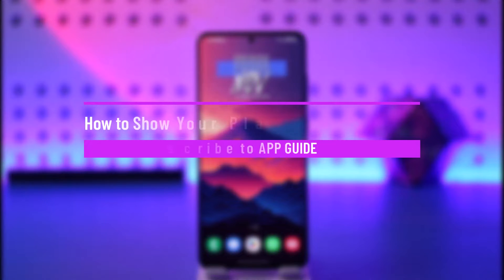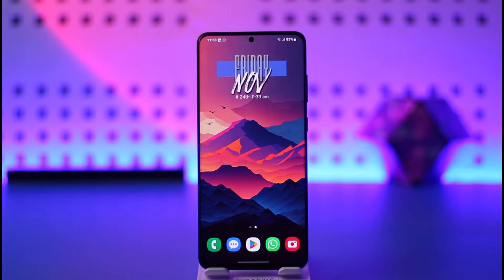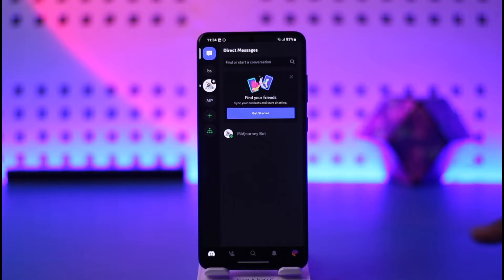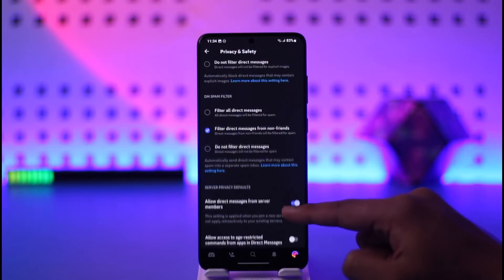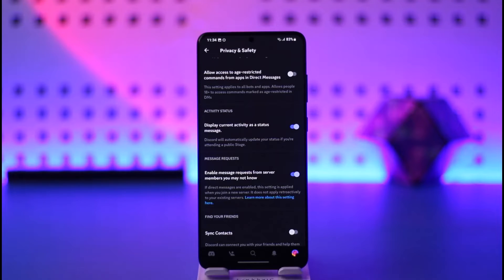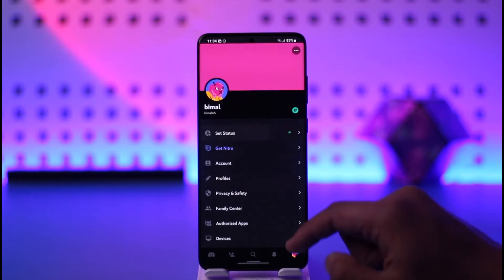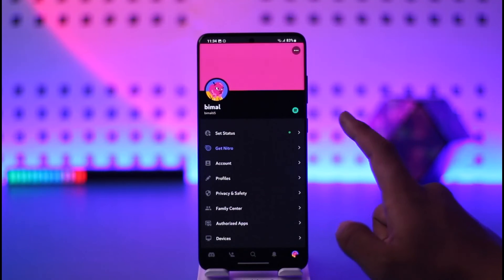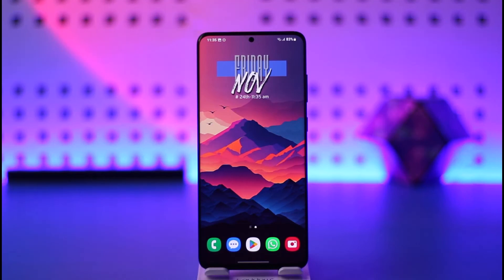How to Show Your Playing Roblox on Discord Mobile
. This video guides you through an easy step-by-step process to show if you're playing Roblox on Discord mobile. So make sure to watch this video till the end.

~ Chapters:
0:00 Introduction
0:14 Show Your Playing Roblox
1:12 Conclusion